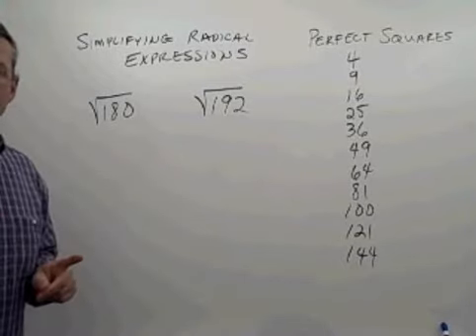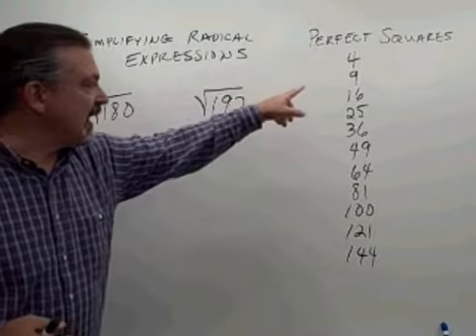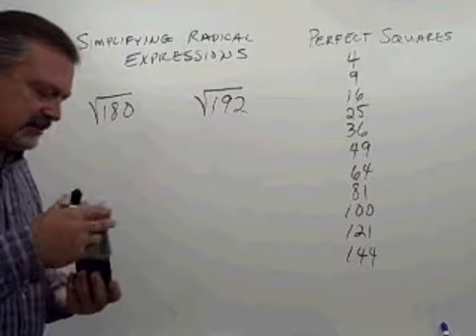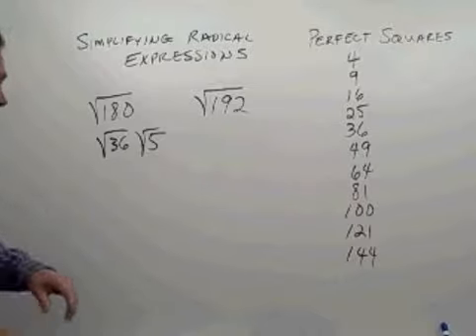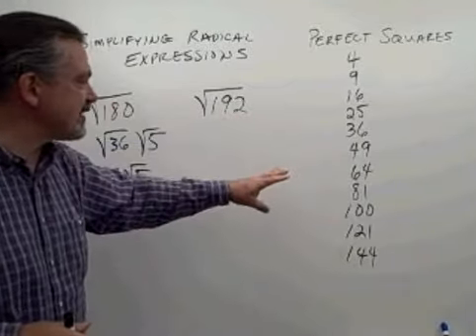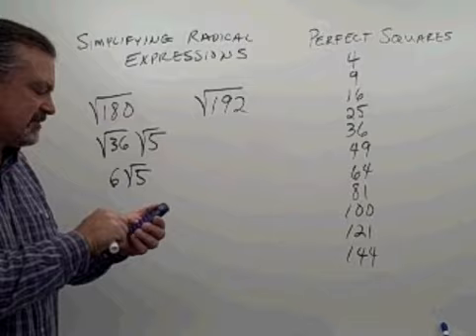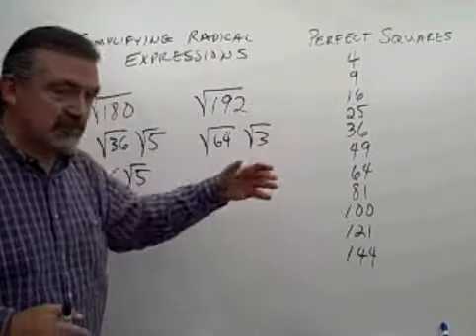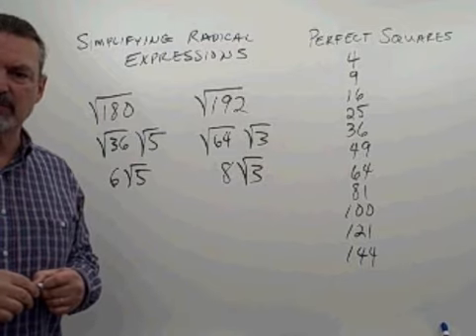Math 118 SRE #3.wmv